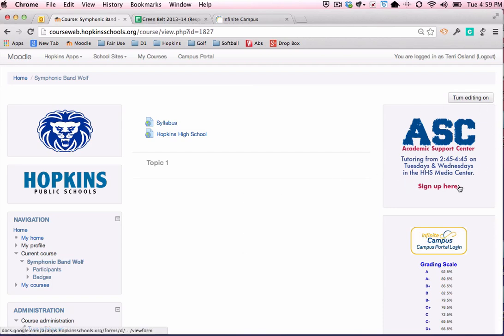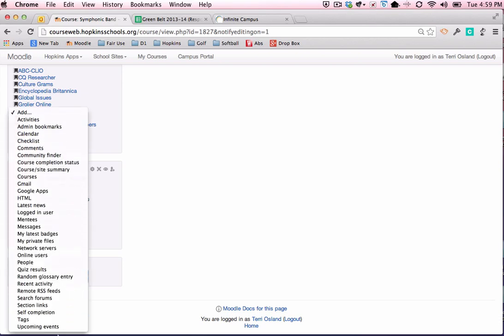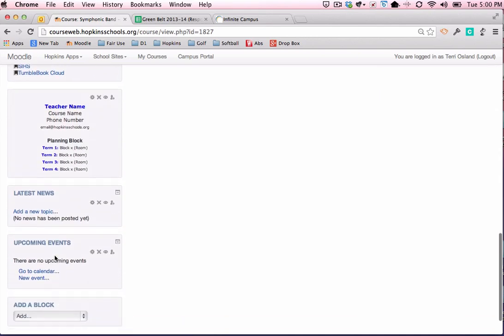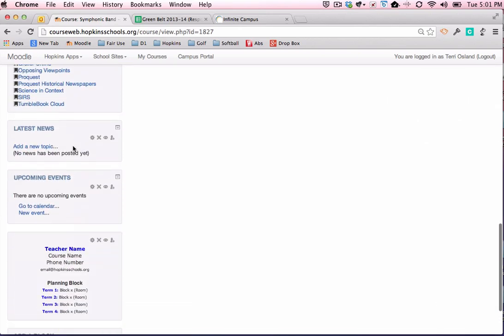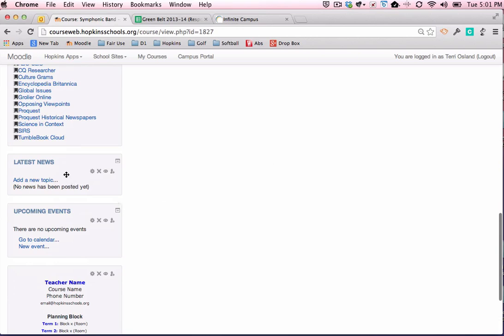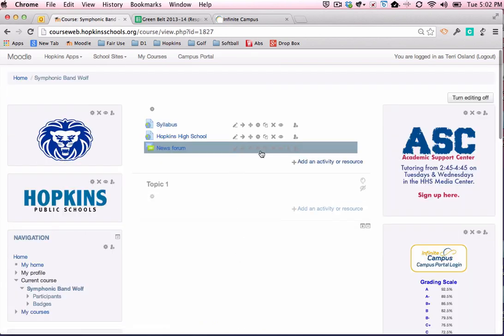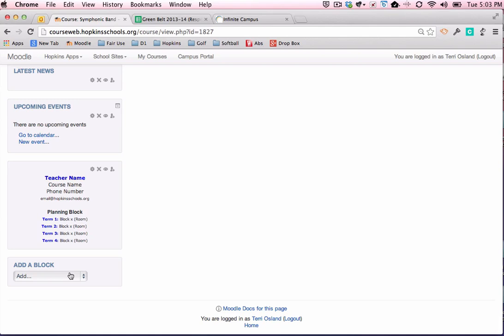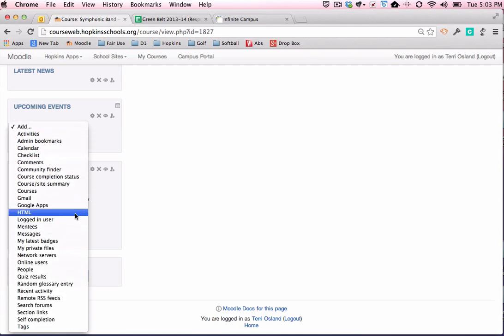All About Blocks Moodle 2.0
Learn more about the blocks in Moodle that appear in the right and left hand columns.